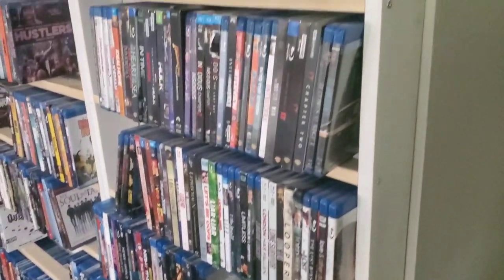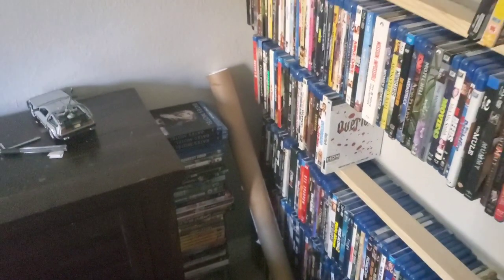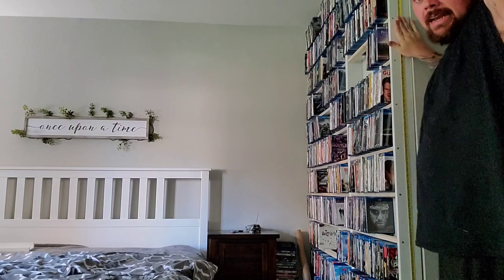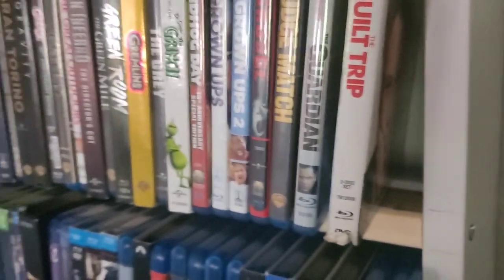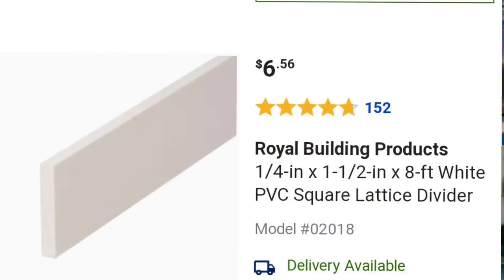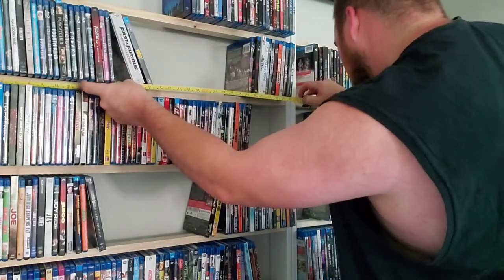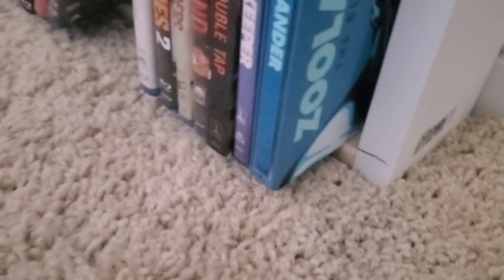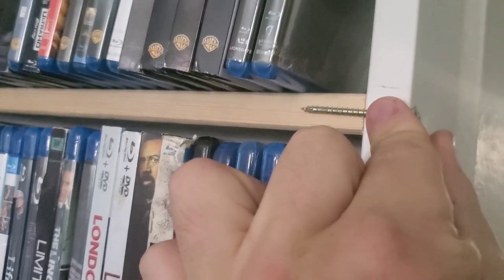How i built my custom movie shelves!! Under $40!!!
***caution
I am not a carpenter so biuld at your own risk this is how i did it

Dimensions

8 feet  3 1/2 x 2
Cross beams 1x2 pine 10 foot square 35 inches
Screws 2 inches